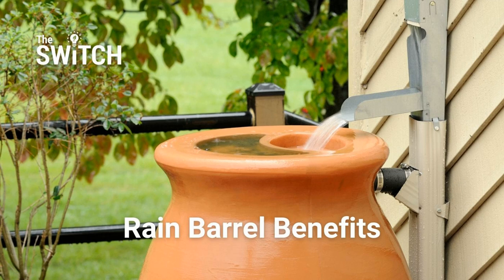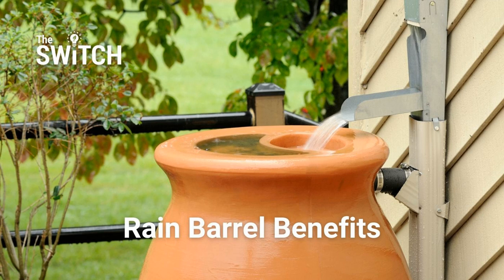The Switch: Rain Barrel Benefits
Are you an active gardener looking for ways to reduce your impact on the local environment? Rain barrels are a great, accessible place to start! Join me for a quick conversation about the known - and perhaps less known - benefits of using rain barrels around your home.

Have you had success with rain barrels, or created an innovative solution?

 SHOW NOTES

The Switch is produced by The Fur-Bearers a charitable non-partisan organization whose mandate is to advocate on behalf of fur-bearing animals in the wild and in confinement, promote coexistence solutions in communities and protect the habitats of fur-bearing animals across Canada. You can follow The Fur-Bearers on Instagram Twitter and Facebook

 Mike's shed rain barrel solution (lean-to of leftover project wood, one piece of corrugated roofing, one piece of eaves, and a downspout extendor; the rain barrel itself is a garbage can with a faucet caulked near the base and the lid turned upside down with a hole to create the screened intake). Total project cost ~$100